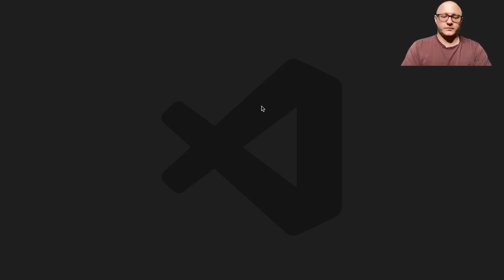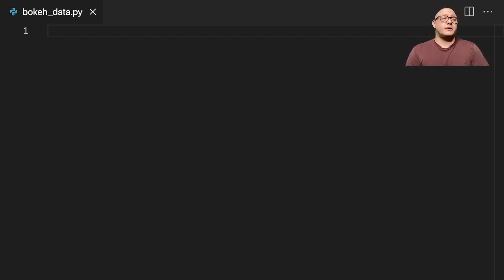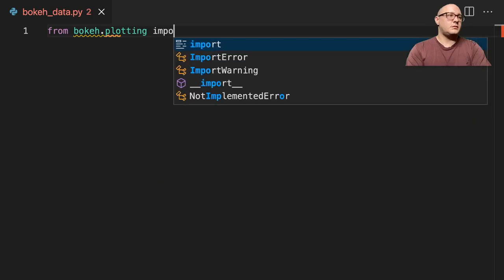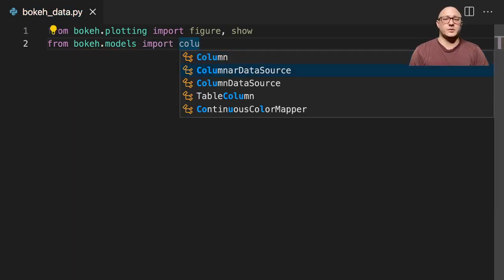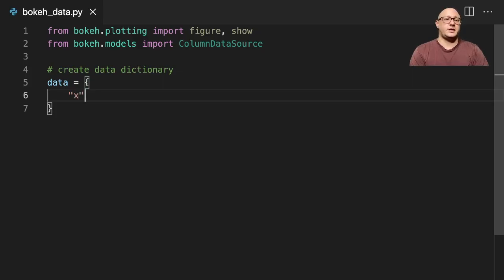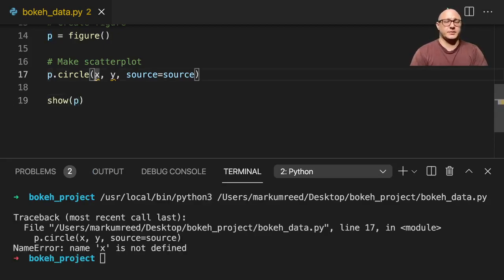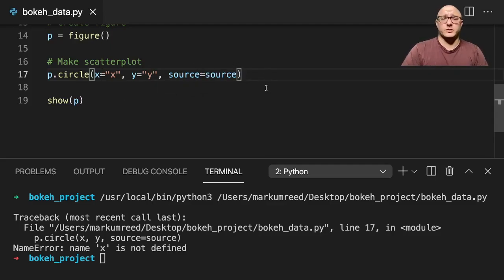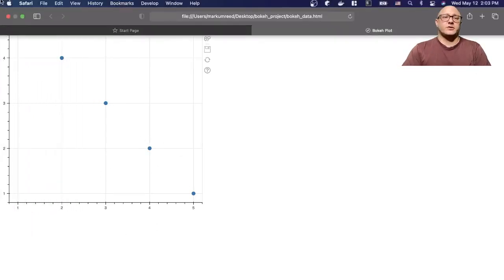Bokeh: Provide and Filter Data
In this video, we will use various sources and structures to import and filter data. To use data from a pandas DataFrame, pass your pandas data to a ColumnDataSource.

Bokeh comes with various filtering methods. Use these filters if you want to create a specific subset of the data contained in your ColumnDataSource.

In Bokeh, these filtered subsets are called “views”.